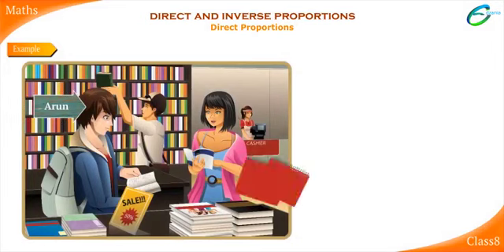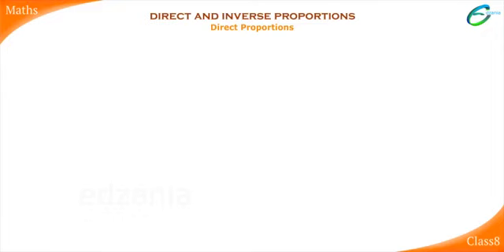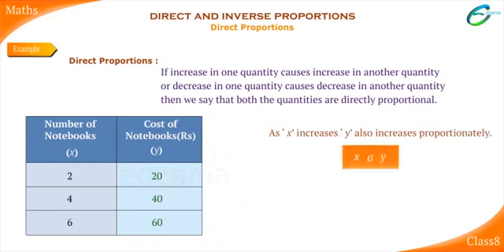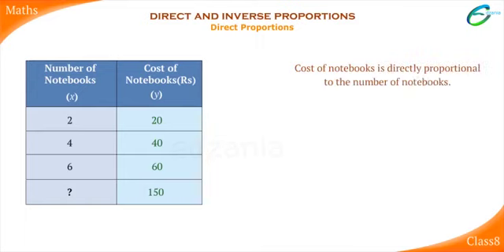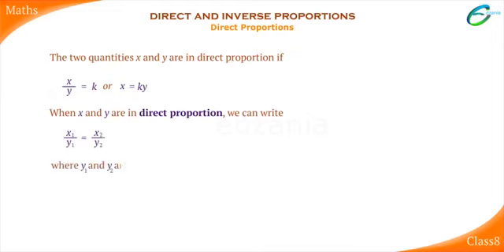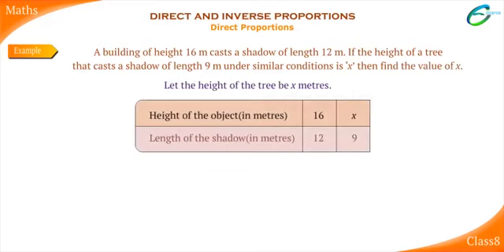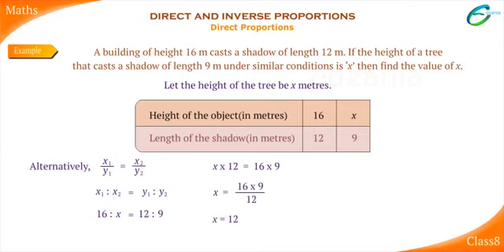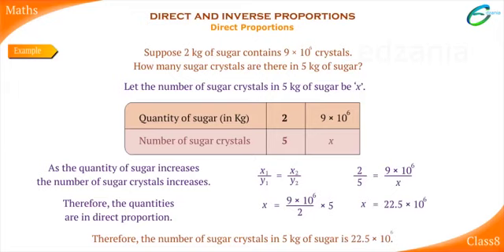Direct and Inverse Proportions-Direct Proportions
Direct Proportions